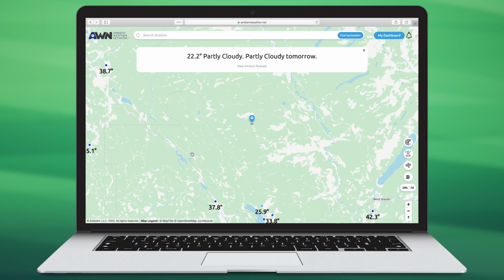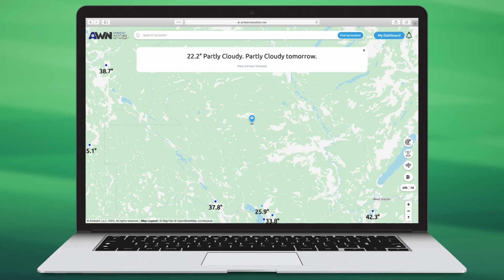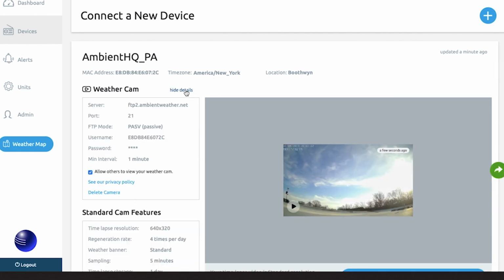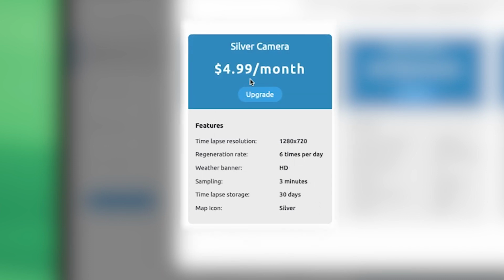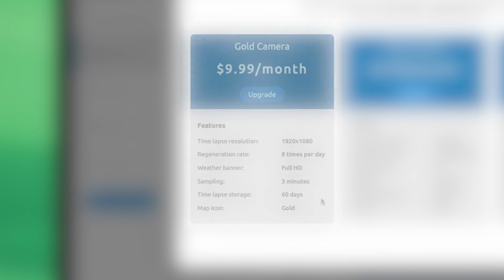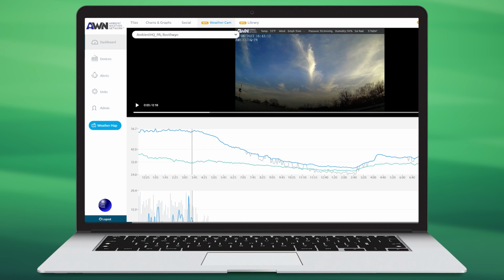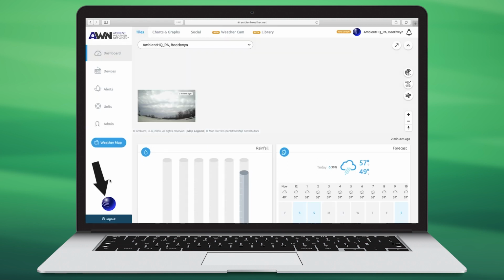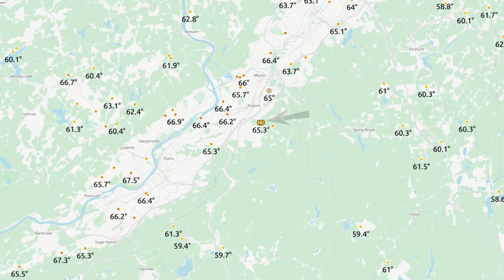HOW TO: Sign Up For Camera Subscription (PC Version)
In this tutorial, we'll guide you through the simple process of signing up for the enhanced camera subscription on the Ambient Weather Network (AWN) desktop version. With AWN, you can easily monitor weather conditions at your home or any other location by adding devices to your account.

// FREE RESOURCES
Ambient Manuals & Downloads:

//Connect your Device
Ambient Weather Network

"Ambient Weather Network User's Group"
Here you can find and share support and recommendations regarding your Ambient Weather stations and accessory products. Support and advice are provided by both Ambient, LLC (“Ambient Weather”) and Nielsen-Kellerman Co. (“NK”) employees and other Ambient Weather enthusiasts.

//ABOUT:
Providing affordable, accurate, and easy-to-install outdoor weather stations combined with bright, engaging indoor console displays and built-in connectivity to a powerful web-based dashboard and map of weather station readings.